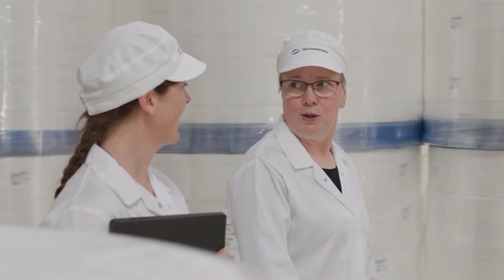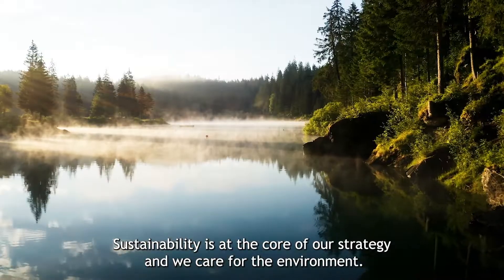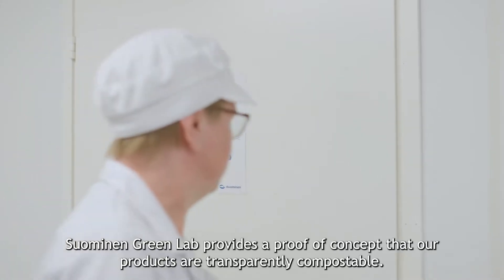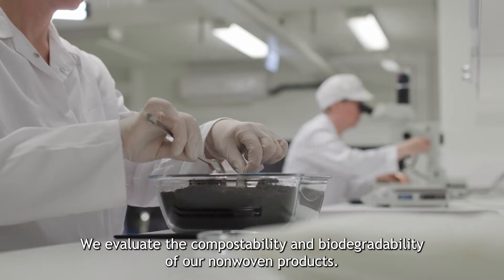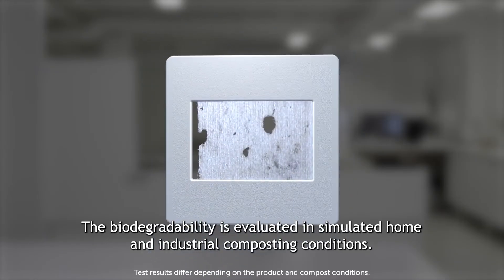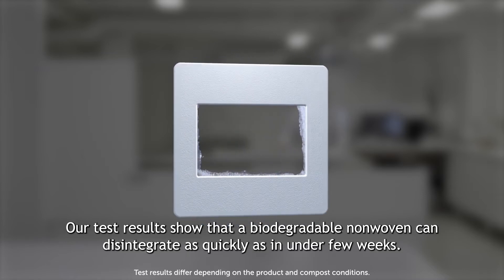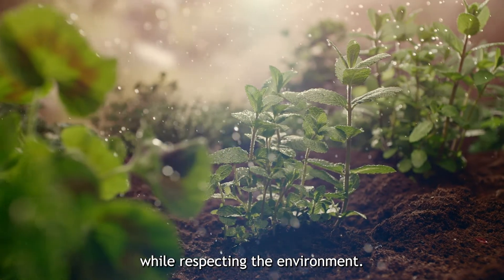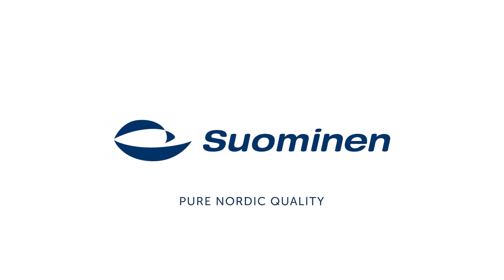Introducing Suominen Green Lab - compost test center in Nakkila!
Suominen has built its own compost test center in Nakkila, Finland. The test center has both industrial and home compost conditions, but the aim is to study biodegradability also wider in different environments.

Suominen Green Lab aims to determine the biodegradability of nonwovens made of renewable raw materials - the first steps were to analyze disintegration in compost conditions to support product development. In-house compostability tests have already given impressive results by providing information that helps Suominen to claim its products to be truly compostable and make more powerful sustainability statements for the products.